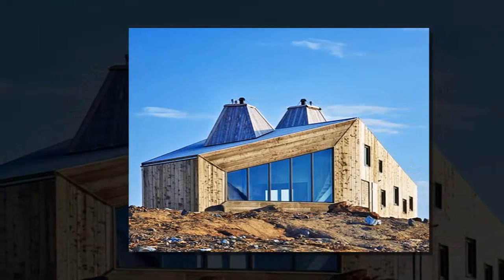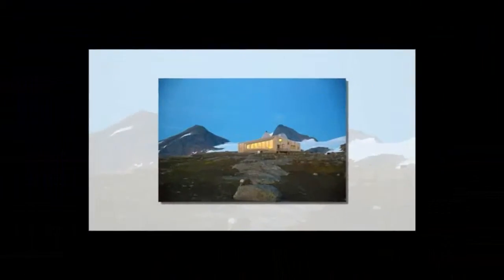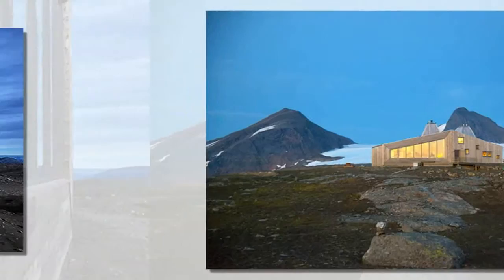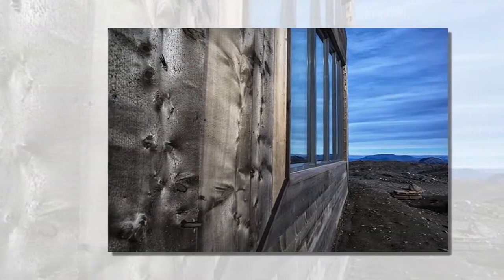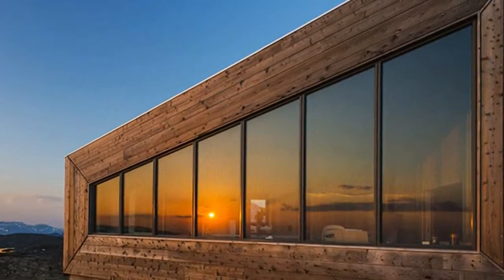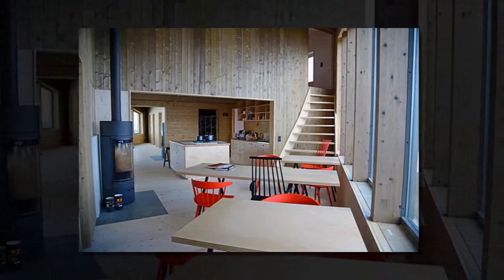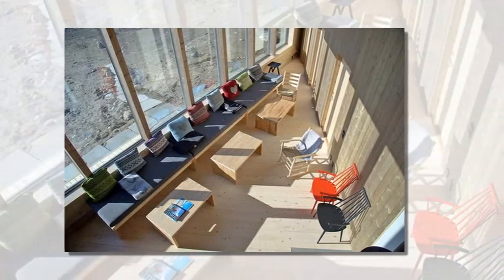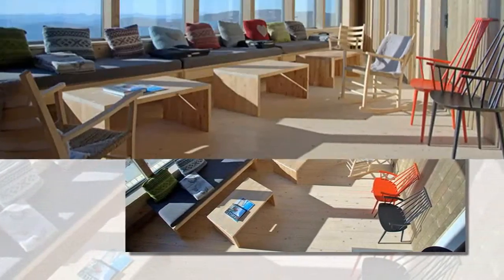Solar-Powered Rabot Cabin Stands Up to Extreme Norwegian Weather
Norwegian architecture firm Jarmund/Vigsnæs Arkitekter (JVA) recently completed a stunning wooden cabin that shelters hikers from extremely harsh winds and storms. The Rabot Tourist Cabin is located amidst mountains and glaciers in Okstindan, and it was built from local timber boards. Due to its isolated location, this energy-efficient building generates its own power by gathering energy from the sun.
The Rabot Tourist Cabin is named after French glaciologist and geographer Charles Rabot, who thoroughly explored the mountains in the area. It stands 3,940 ft above sea level and is one of many DNT (Norwegian Trekking Association) lodging facilities scattered around the country. With a capacity of around 30 beds divided into seven bedrooms, it also features two restrooms, a dining room, a mezzanine with a kitchen underneath, and storage rooms for food and firewood.